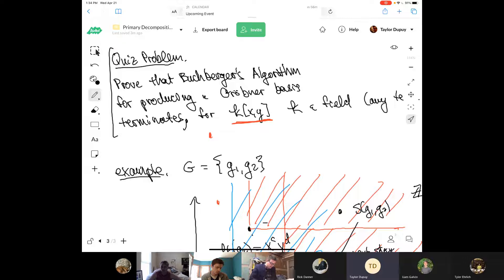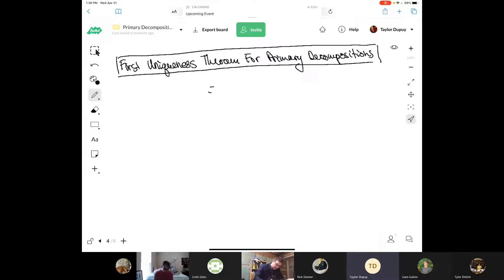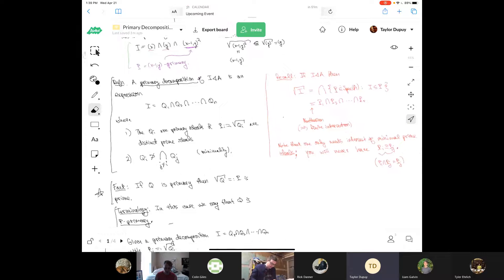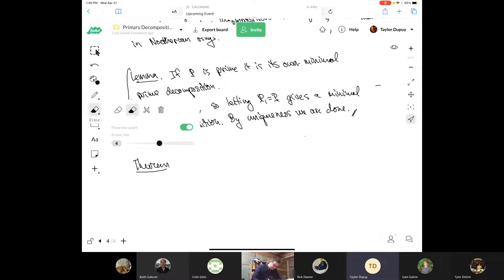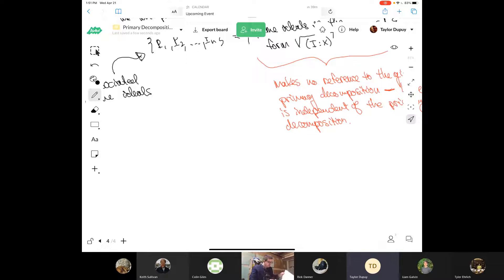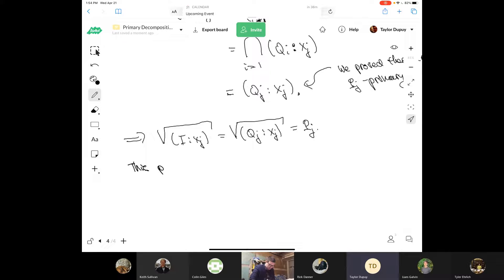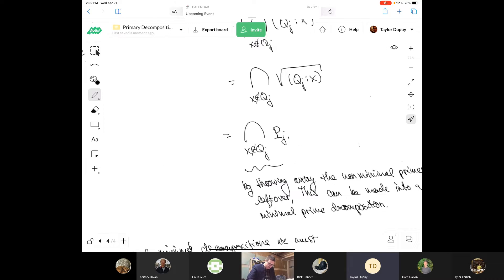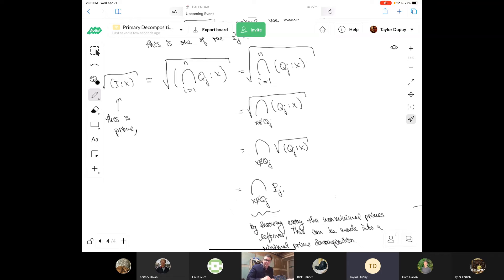Uniqueness of Associated Primes - April 21, 2021